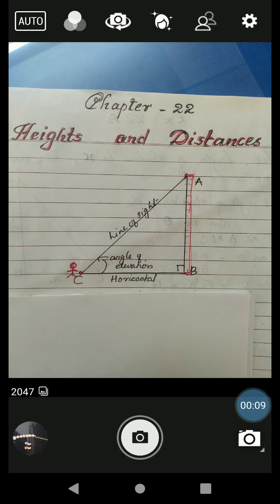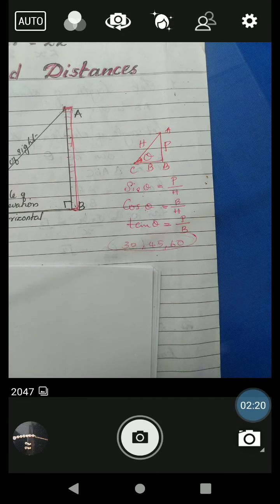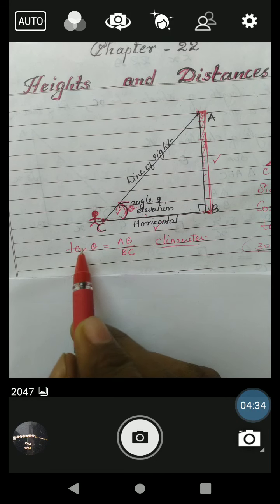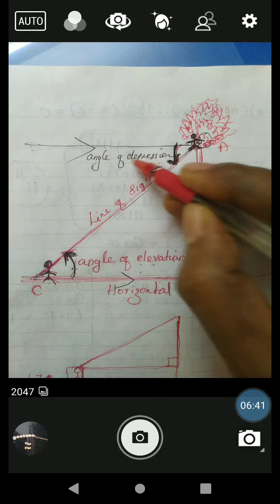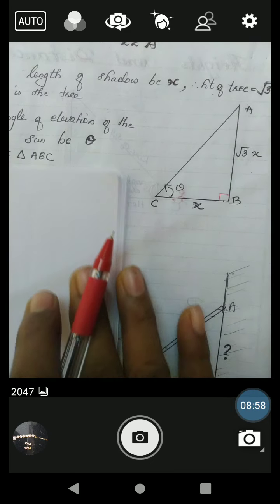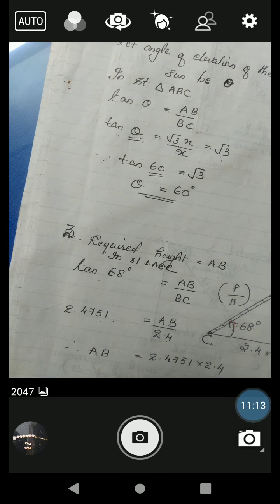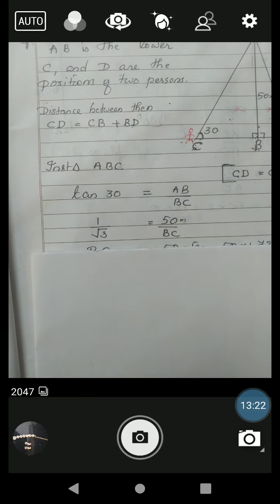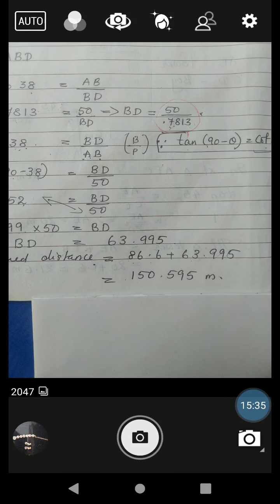Heights and Distances, part 1